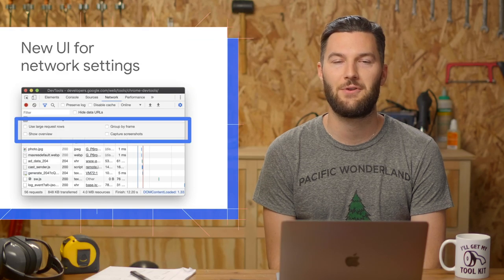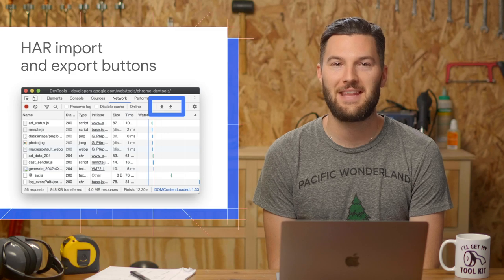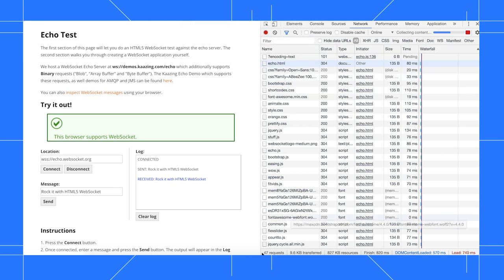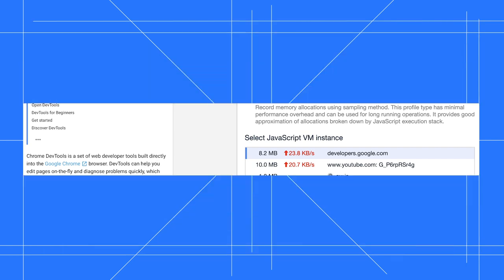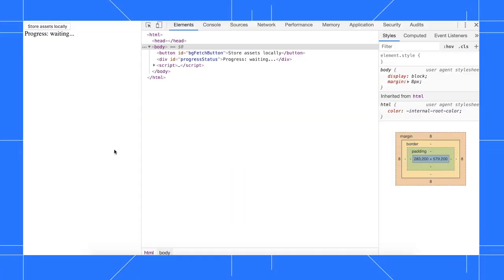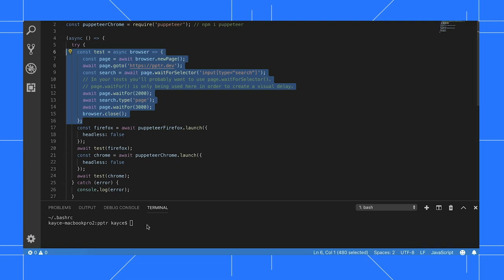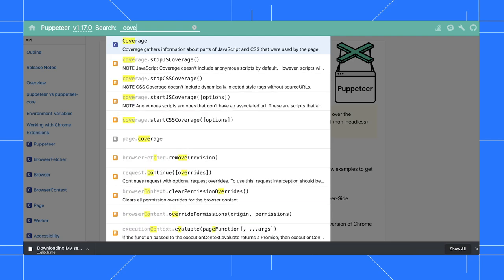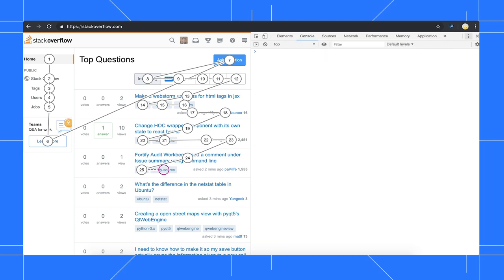Chrome 76 - What’s New in DevTools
New to DevTools in Chrome 76:

0:10 - Autocomplete with CSS values
0:43 - New UI for network settings
1:15 - HAR import and export buttons
2:00 - Real-time total memory usage
2:21 - Service worker port numbers
2:43 - Inspect background fetch and background sync events
3:07 - Experimental Puppeteer for Firefox project
4:00 - Screenshots + Accessibility Insights